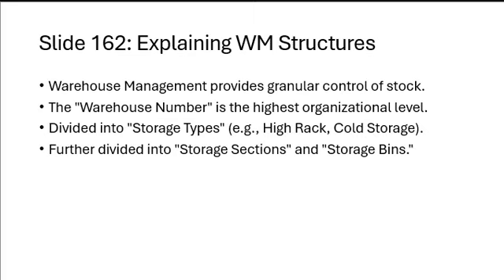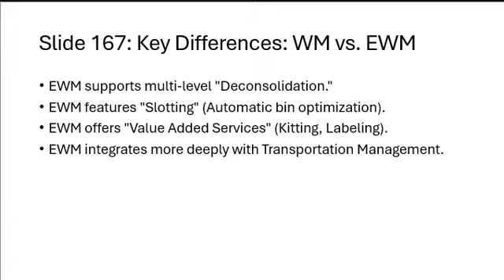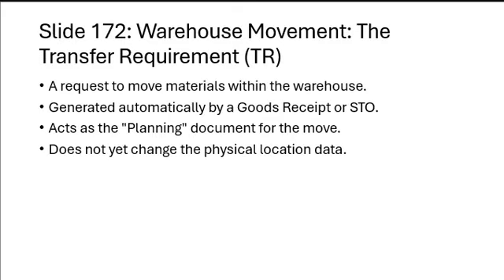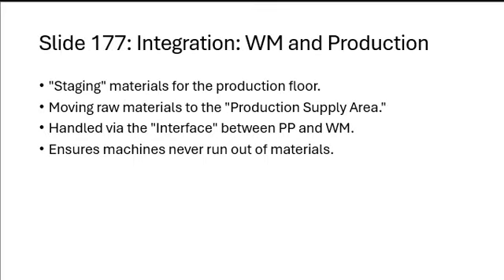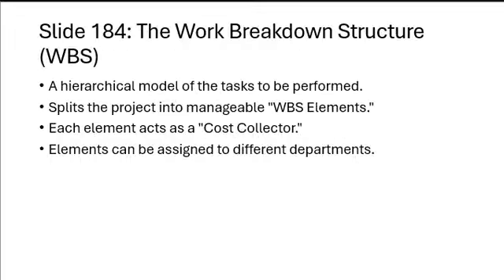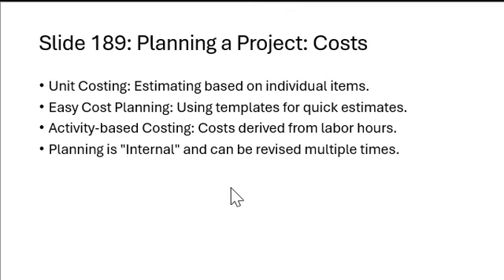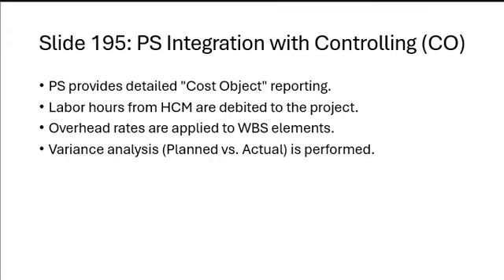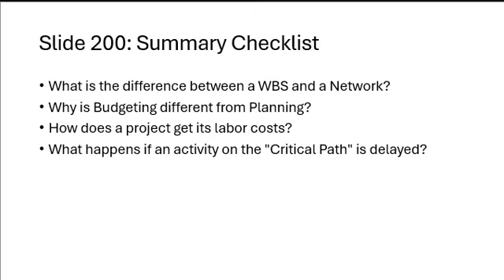BIT4153 Business Process Integration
Topic 9 Warehouse Management - Stock Transfer
Topic 10 Project System